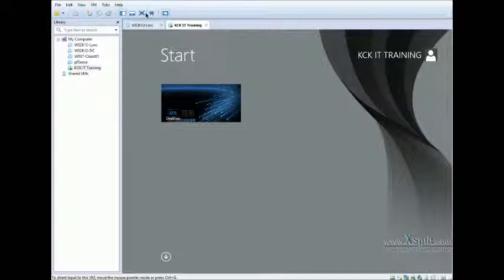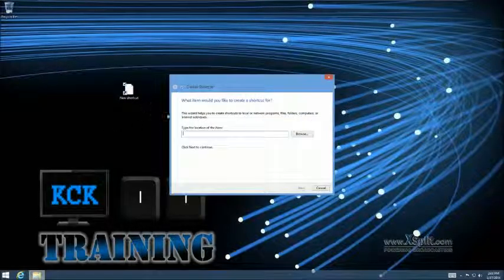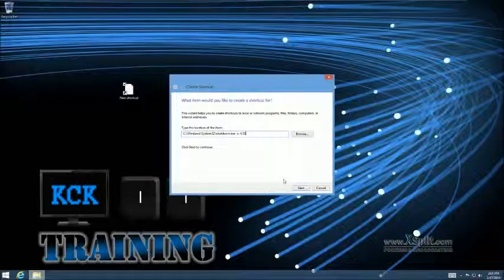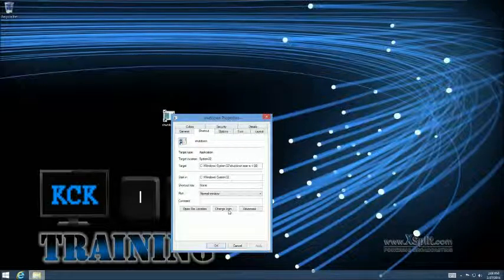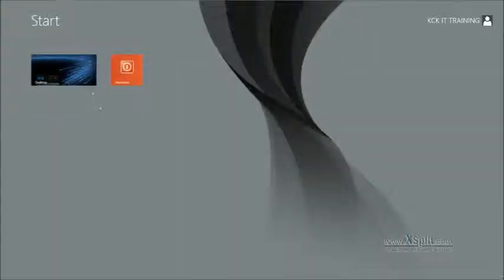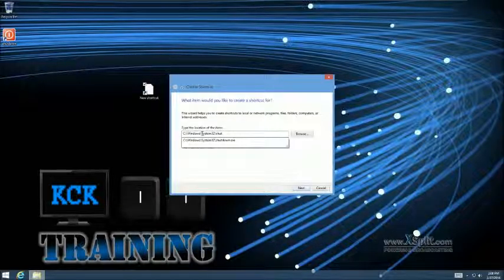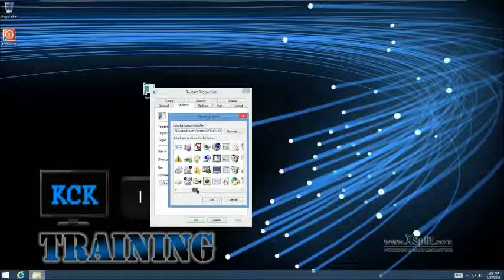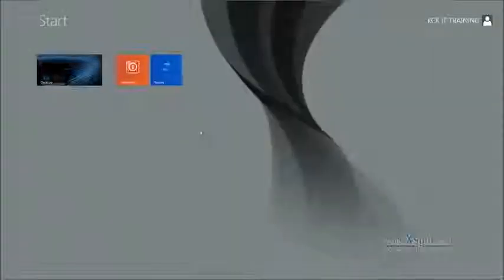Shutdown and Restart Tile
In this episode of the KCK Online training series, you will learn how to add a shutdown and restart tile to your Windows 8, or 8.1 computer. This is very useful for people that need to shutdown their machine quickly for one reason or another.